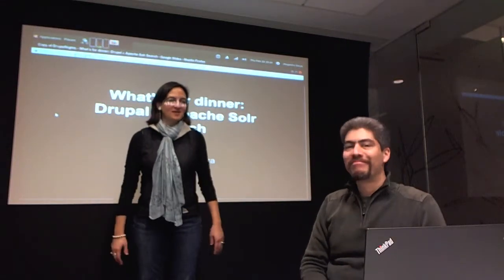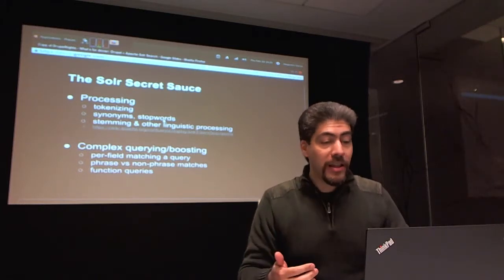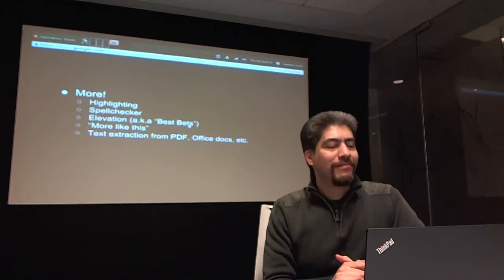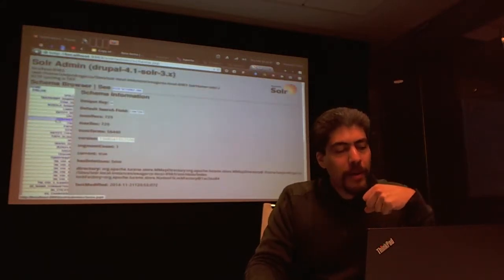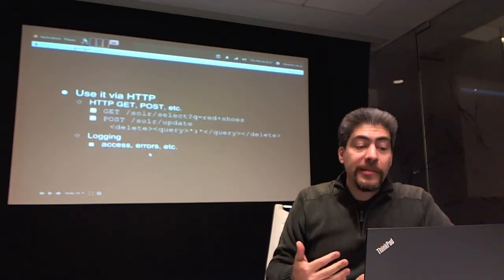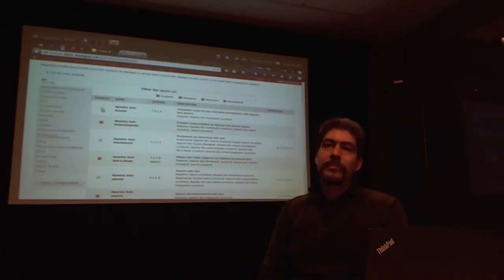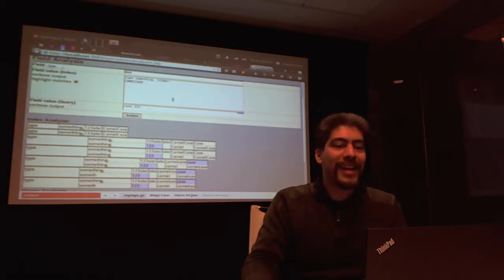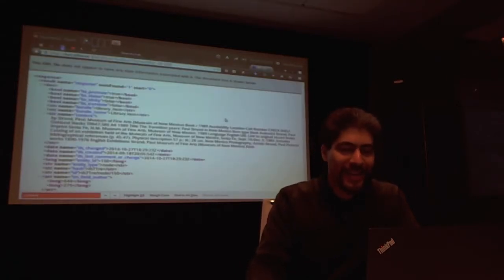Alejandro Garza: "What's for dinner: Drupal + Apache Solr Search"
You already know the bit about how Drupal + Solr is great. This time we will go over many of the topics, adding a dash of surprises and tips that can help you make your Drupal site's search great.

Presenter:
Alejandro Garza

D.O.:
Janusman

A previous-life librarian, I moved recently from Mexico to Boston to work at Acquia. Married to my wonderful Erika with two kids who had always dreamt of snow but had never seen it. Worked at the Tecnologico de Monterrey university for just over 17 years, doing random stuff like setting up the first library webserver in Mexico (on an Amiga computer of all things), doing 3D animation, managing a campus MTV-like channel and afterwards got to blend his curious range of interests into doing neat stuff at his workplace, and later at Acquia Support specializing in Search.